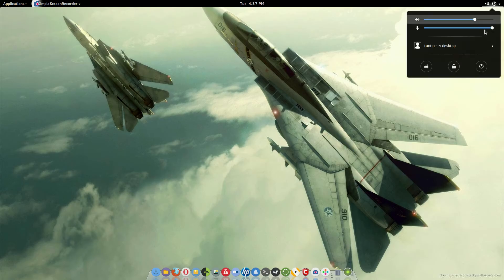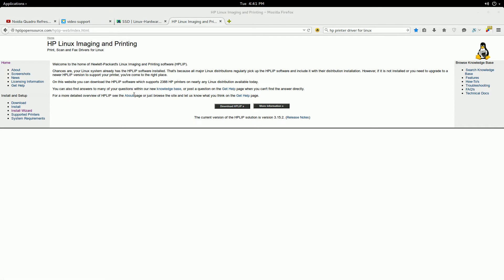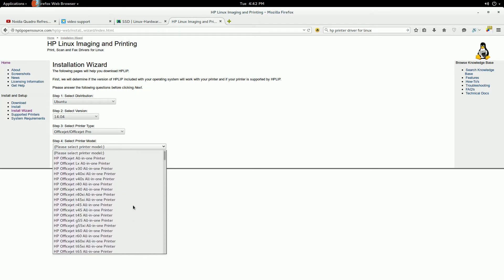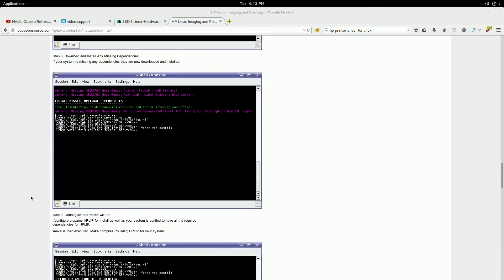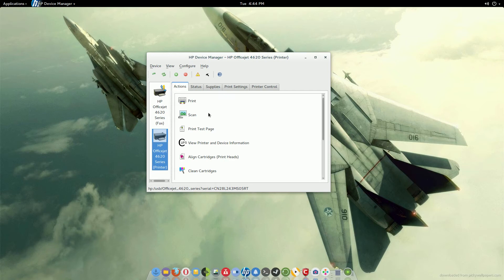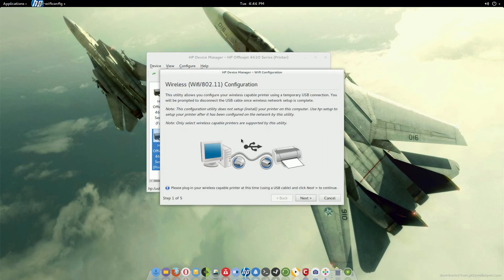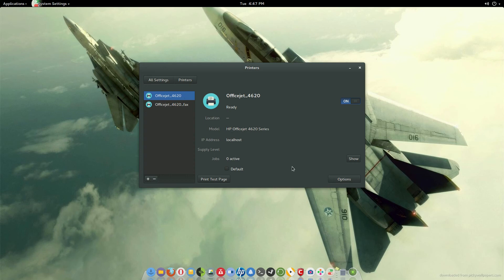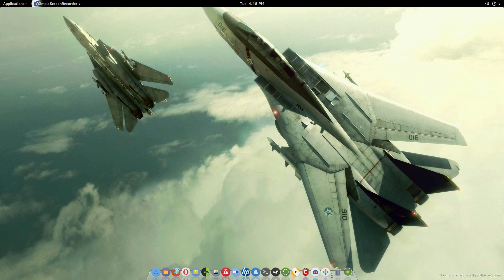Ubuntu 15.04 - 15.10 Linux HP printer setup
This is how its done quick and easy.